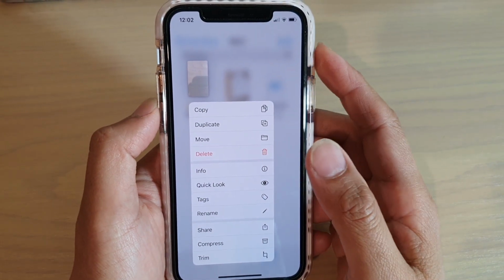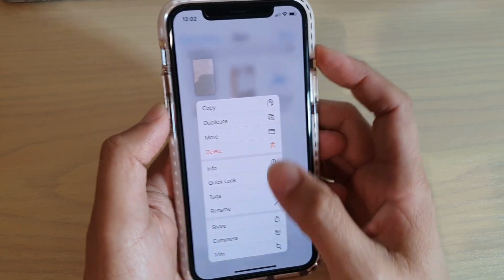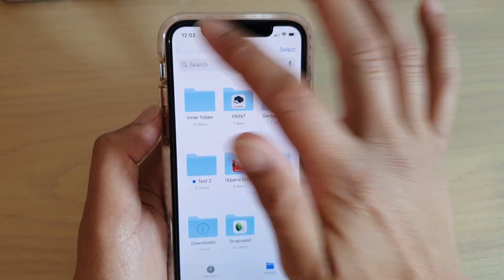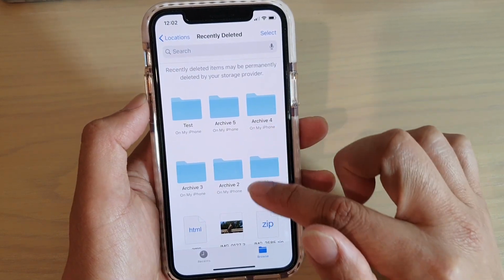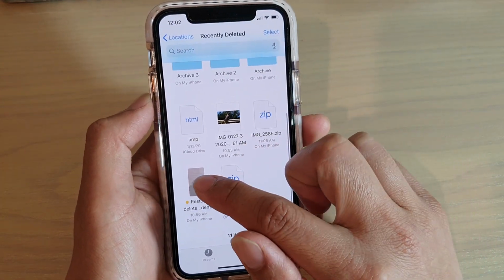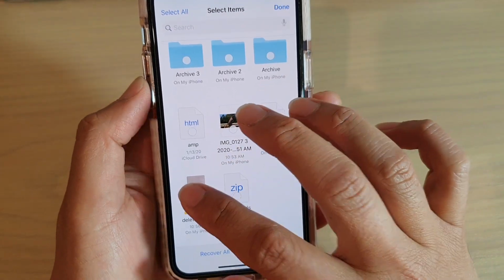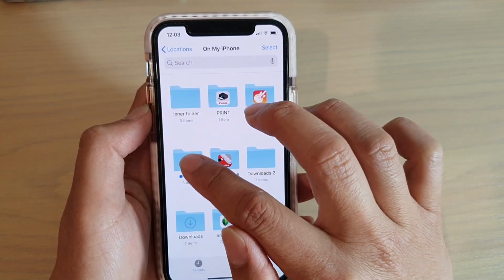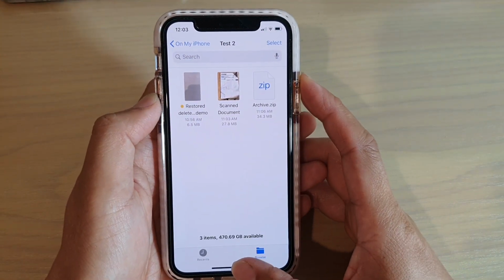iPhone 11: How to Restore Deleted Files in Files App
Learn how you can restore deleted files in Files app on iPhone 11 running iOS 13.